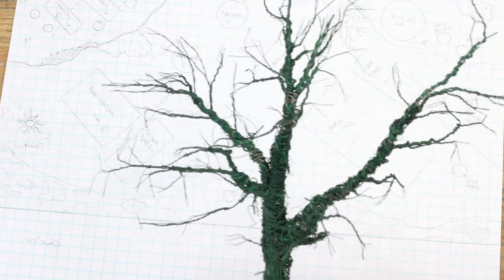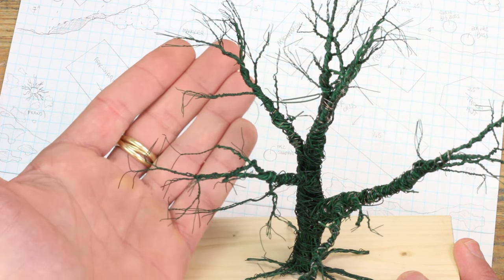TerranScapes - Orc Display Board WIP#2 - Part 3 - Warhammer Fantasy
In this update I discuss my final revisions for the display board and give a preliminary look at the large tree in it's wire armature stage.